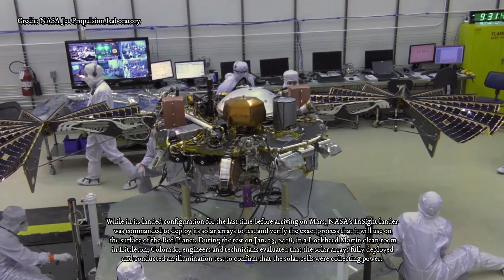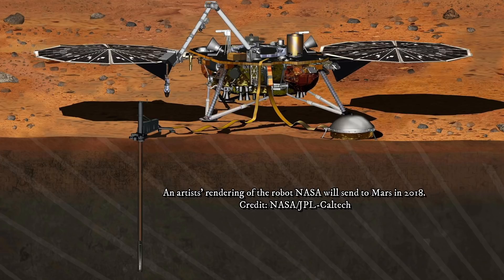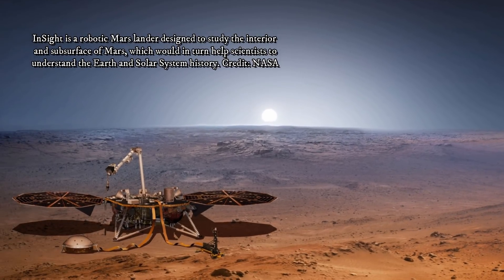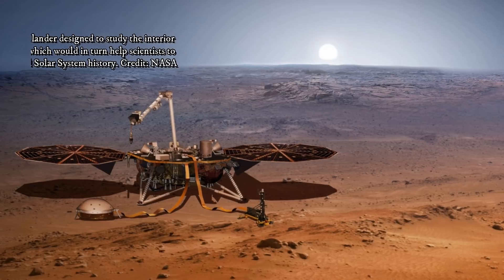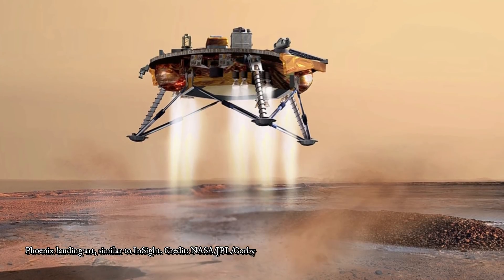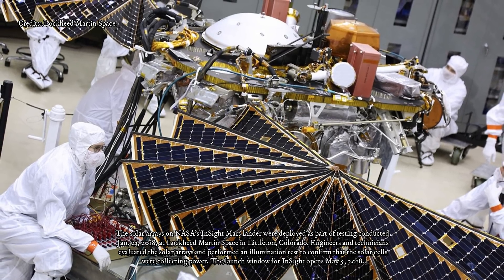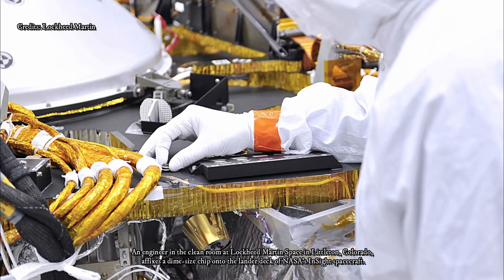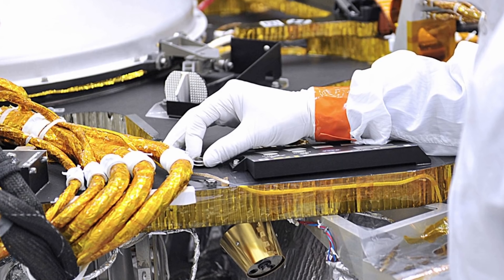NASA Test The Mars InSight Spacecraft Solar Arrays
►This article was originally published by NASA. Read the original article